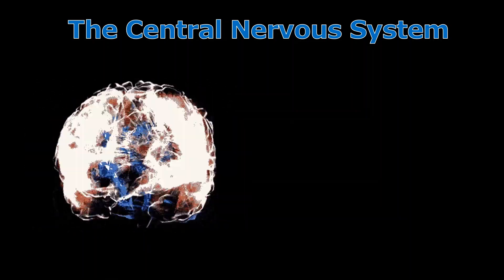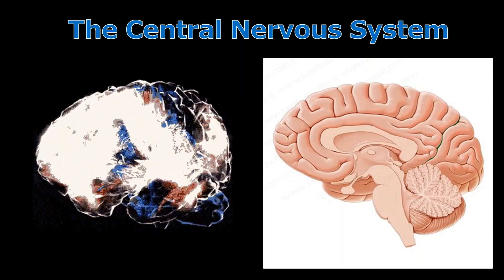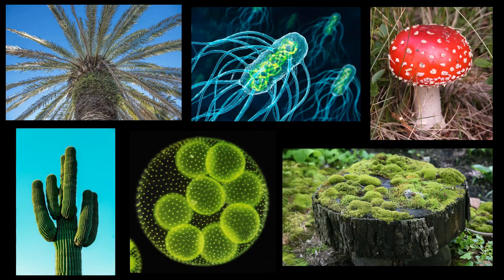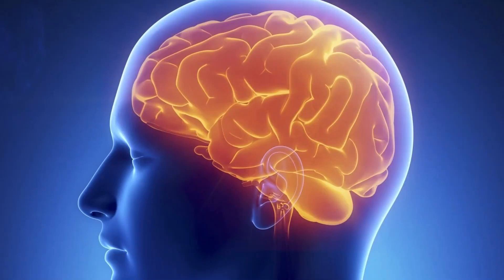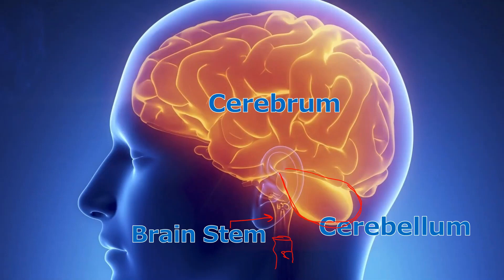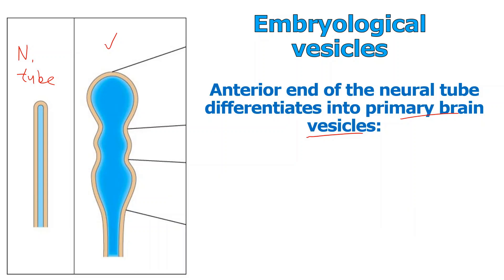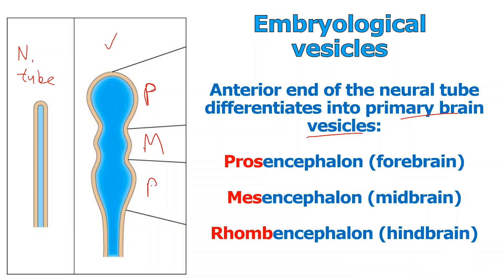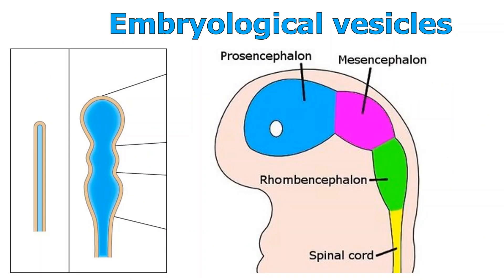Anatomy & Physiology HELP! -- Study Session #126 -- Cephalization (How to Get a Head in Life)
In this video, I'll talk about how a person transforms a thin NEURAL TUBE into a fully developed BRAIN and SPINAL CORD through processes of CEPHALIZATION and VESICULAR DIFFERENTIATION.  I'll start by discussing a little evolutionary history of how HEADS originated, then I'll get to the PROSENCEPHALON, MESENCEPHALON, and RHOMBENCEPHALON, bulges of neural tissue that form the regions of an adult brain.